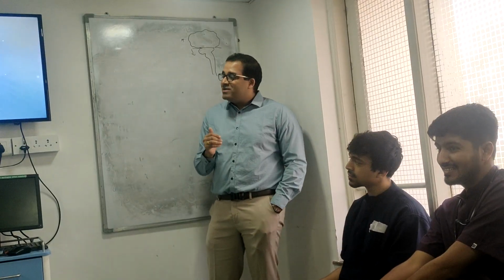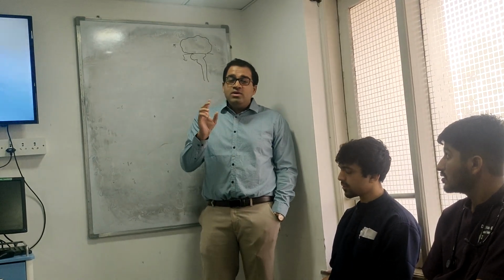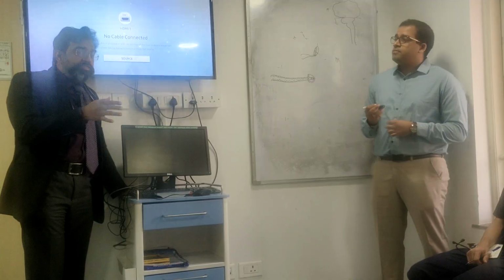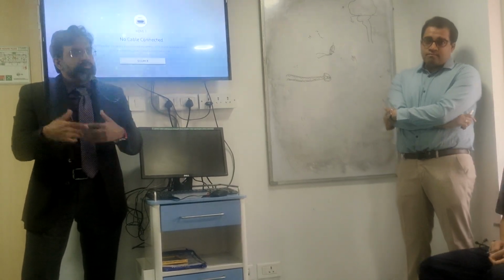Basics of blood culture -2